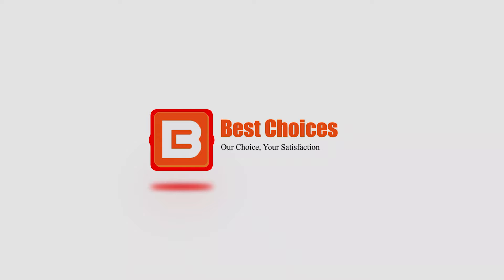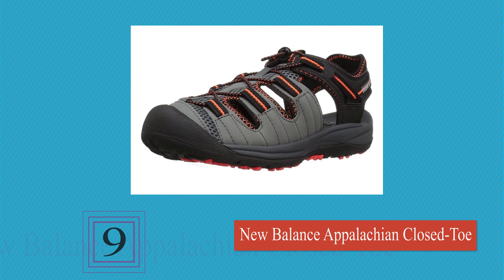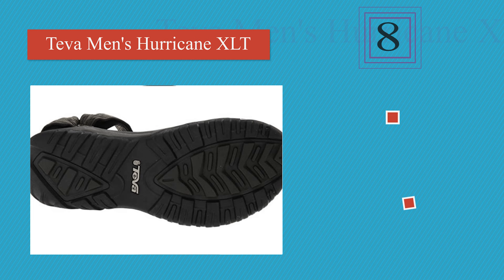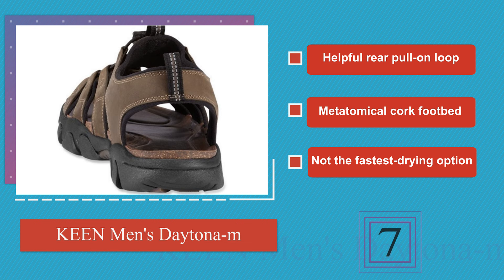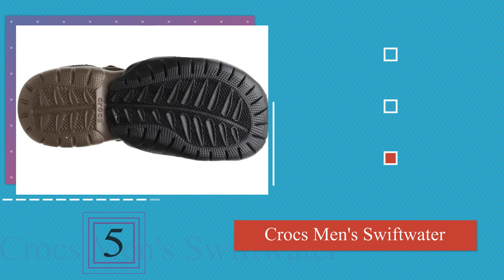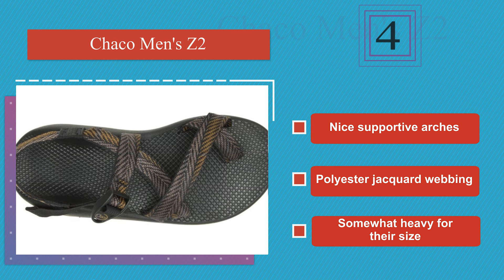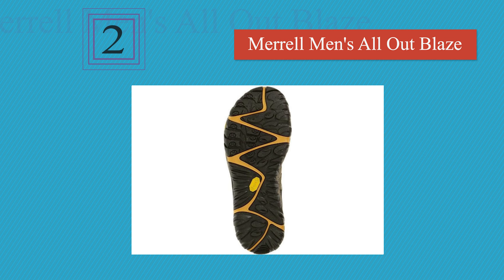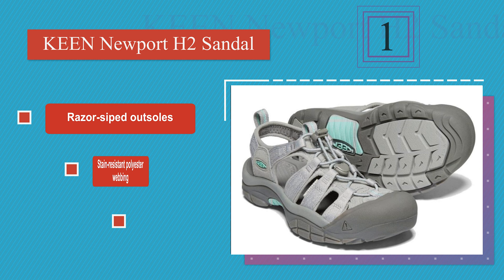Top 10 Men's Hiking Sandals | Video Review | Best Choices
✅ 5. Crocs Men's Swiftwater Leather Fisherman Sandal
✅ 4. Chaco Men's Z2 Classic Athletic Sandal
✅ 3. Teva Mens M Omnium 2 Sport Sandal
✅ 2. Merrell Men's All Out Blaze Sieve Water Shoes
✅ 1. KEEN Newport H2 Sandal

►► Why You Should Trust Us

To test men's sandals, we enlisted the expertise of gear testers Nick Bruckbauer and Jacob Clark. Nick and Jacob are experienced outdoorsmen and understand the importance of quality gear and footwear. When Nick's not trekking in Nepal, skiing in Alaska, or scaling 14ers in Colorado, he makes his home along California's Central Coast where he can rock open-toed kicks practically year-round. Throughout the year Jacob, a former climbing guide and route setter, can be found on the Central Coast beaches, in the beloved Los Padres National Forest hiking and running, or exploring any number of trails and mountains across various states to his heart's content with his dog Eli.

We wore these kicks every chance we had throughout several months of field testing. We repeatedly walked and hiked the same routes to understand how each pair handles similar terrain. We took these kicks kayaking, running, on bike rides, skateboarding, and to beach barbeques. The result is a comprehensive understanding of where each pair shines or falls behind.